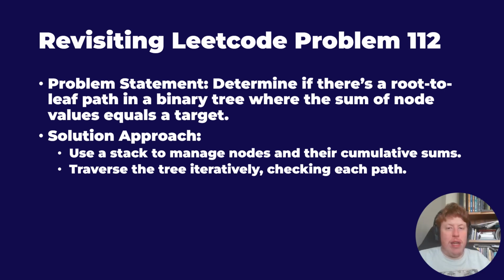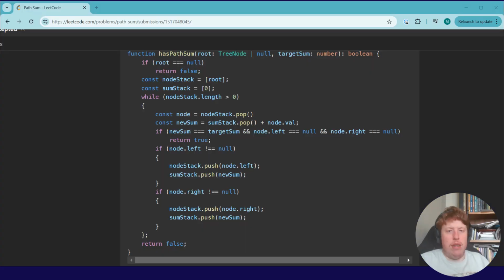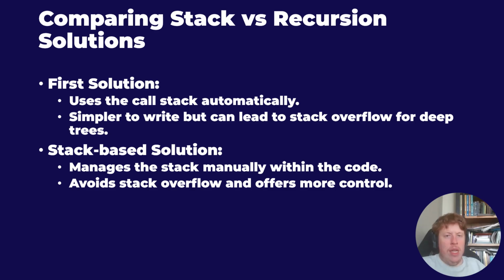Master Stacks: A Deep Dive into Applications and Examples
Discover the power of stacks in computer science with this deep dive into their operations, applications, and real-world uses. From expression evaluation to undo/redo functionality, explore practical applications of this versatile data structure.